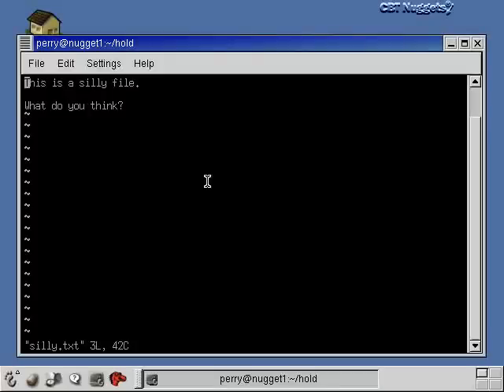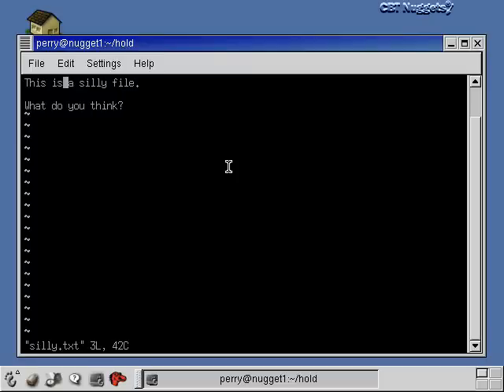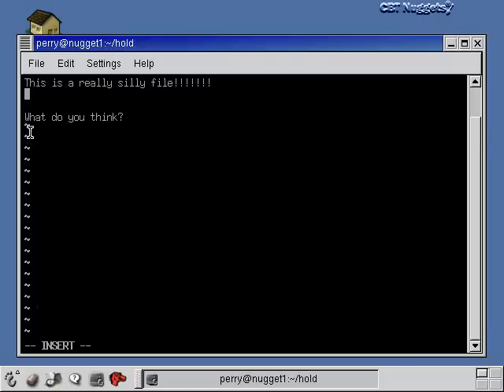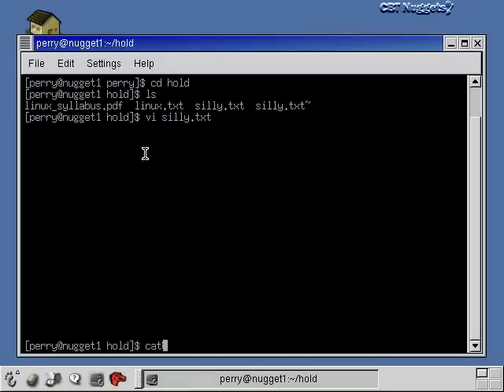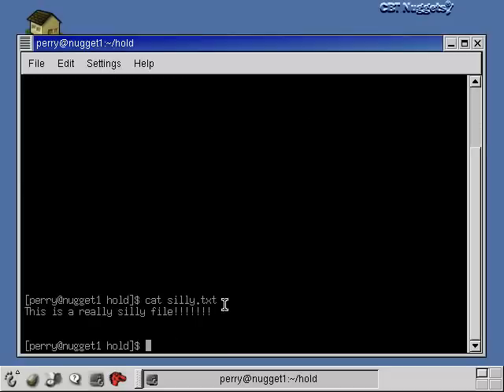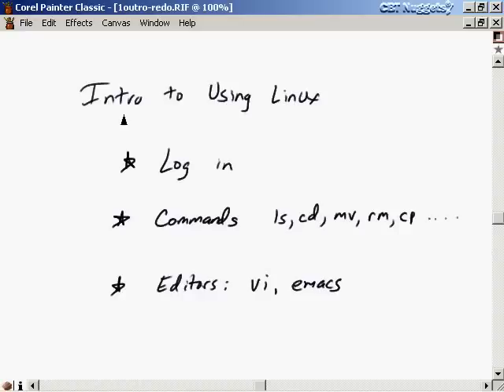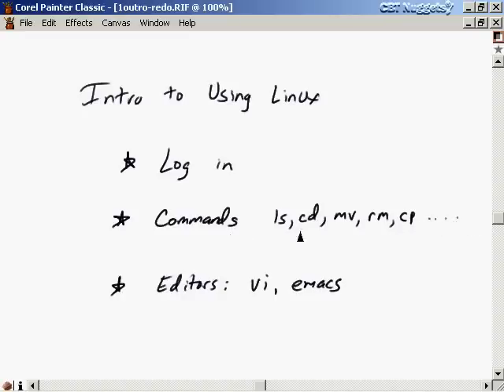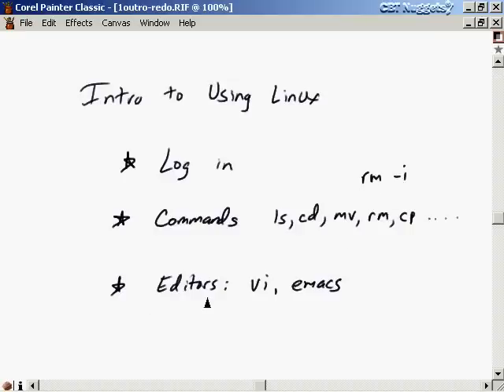Red Hat Linux For Beginner Part 4